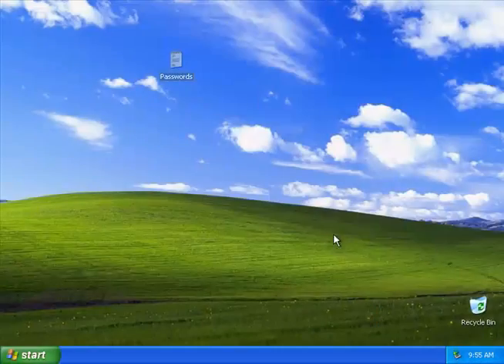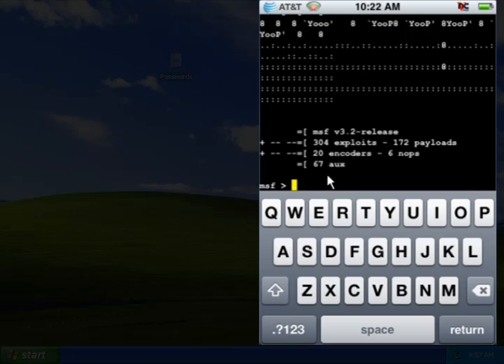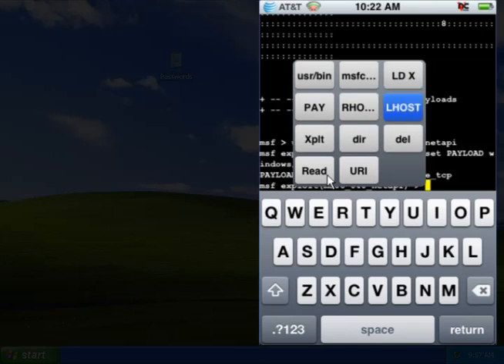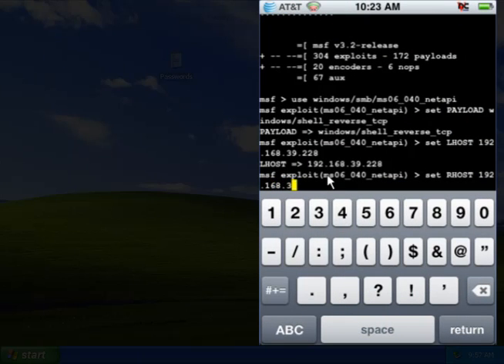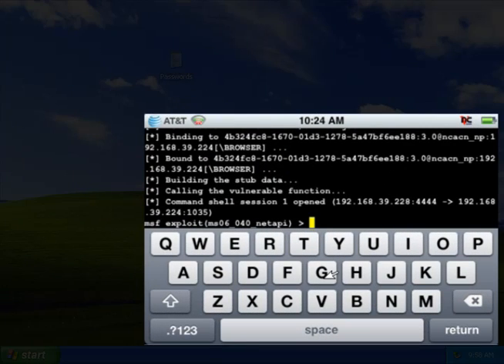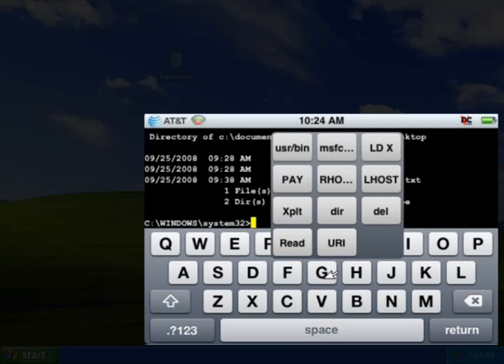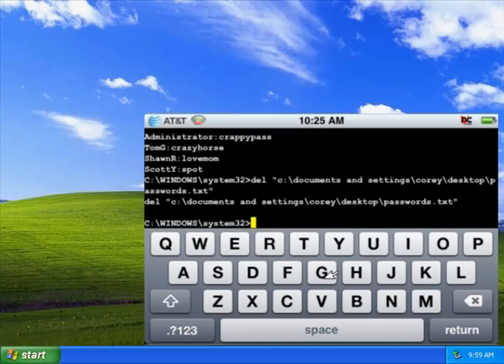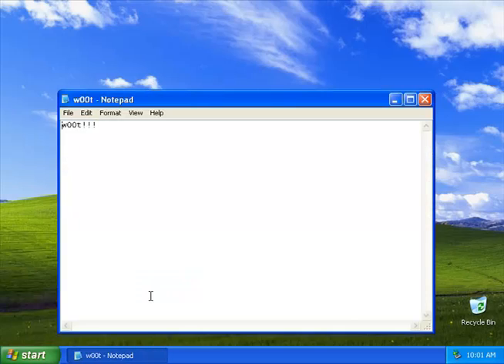iPhone Hacks Windows XP Computer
In this WatchGuard Blog video log, Corey Nachreiner uses his iPhone to hack Windows XP PC...all thanks to the iPhone version of Metasploit